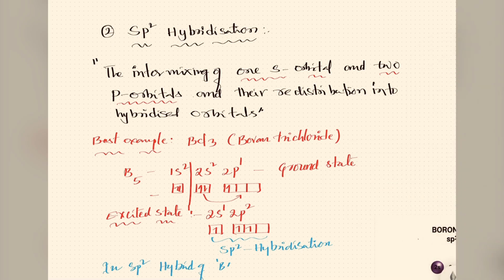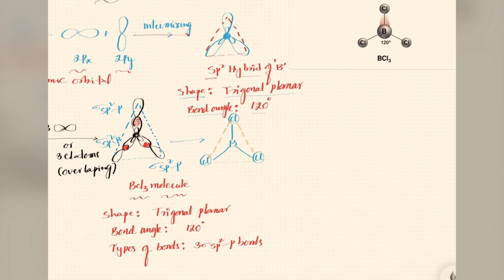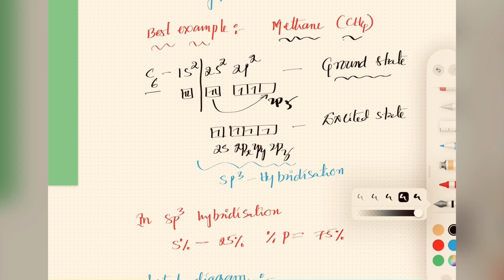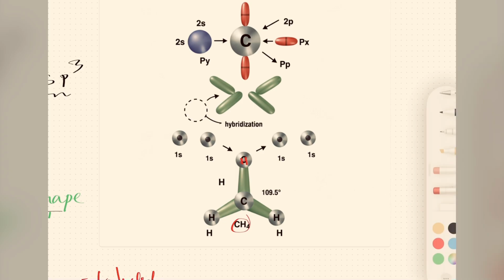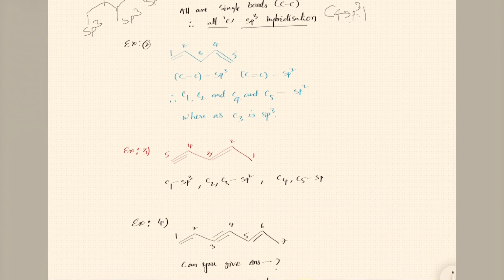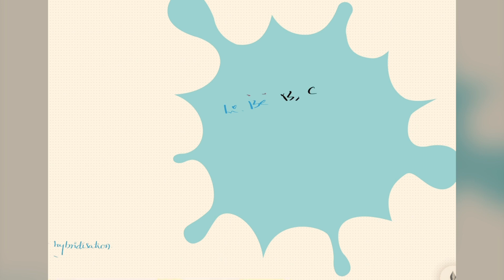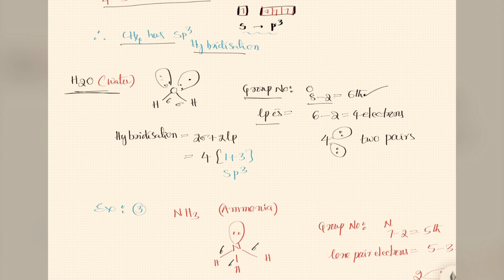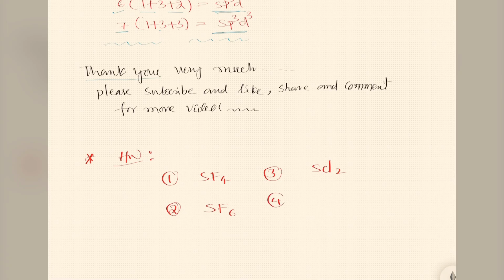SIMPLY & EASY TECHNIQUE IN HYBRIDISAZATION Class 11| Class 12| JEE Main | NEET | Chemistry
Our channel makes video on world's most competitive exam IIT -JEE and its counselling.
We  started with this objective "making updated, well researched and credible Chemistry content in  best form."
But we decided to explore infinite things what we can do with this platform for our audience.

Now, not only we offer best study material to our community but incredibly good resources that help them in counselling for future life.

We always appreciate your feedback, criticism, and skepticism.